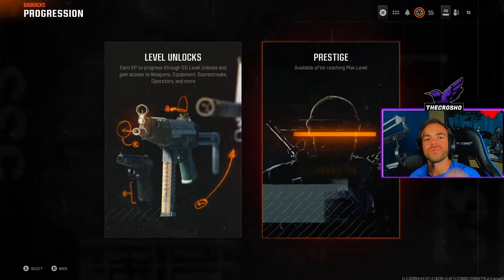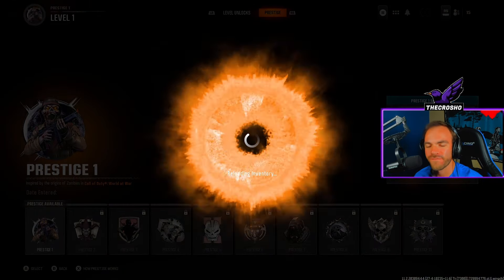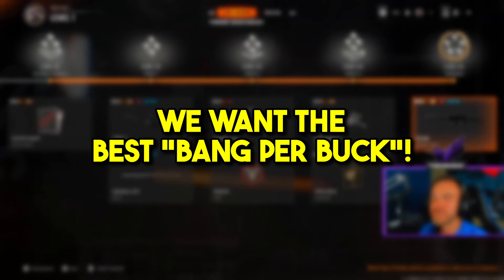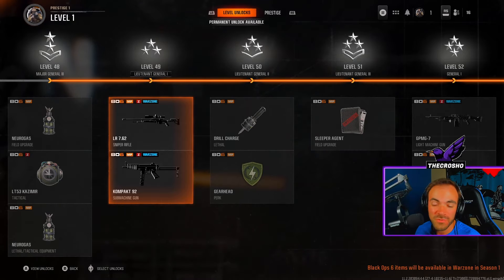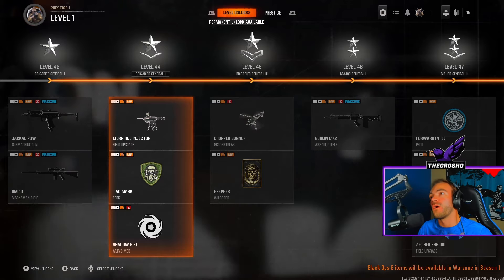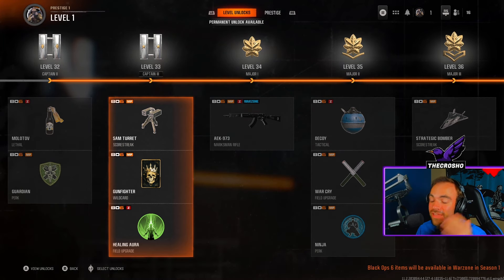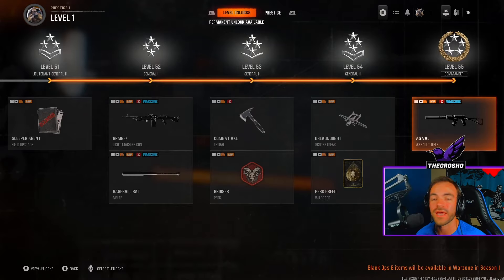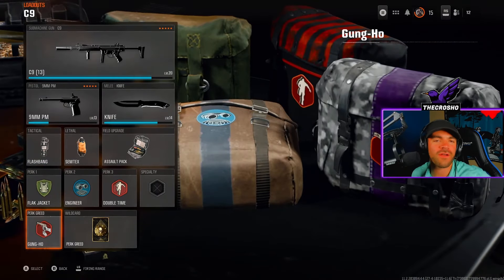How To ACTUALLY Use Your Prestige Unlock Token CORRECTLY in Black Ops 6!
DONT MAKE THIS MISTAKE!! HERE IS HOW TO CORRECTLY USE YOUR PRESTIGE UNLOCK TOKEN IN BLACK OPS 6 MULTIPLAYER!

0:00 HOW TO PRESTIGE. WHAT HAPPENS?
0:53 WHAT TO SPEND YOUR UNLOCK TOKEN ON! (IMPORTANT)
3:21 HOW TO USE YOUR PRESTIGE UNLOCK TOKEN IN BLACK OPS 6!

Let me know what type of MW3 CONTENT you would like to see on THIS CHANNEL for Call of Duty: Black Ops 6!